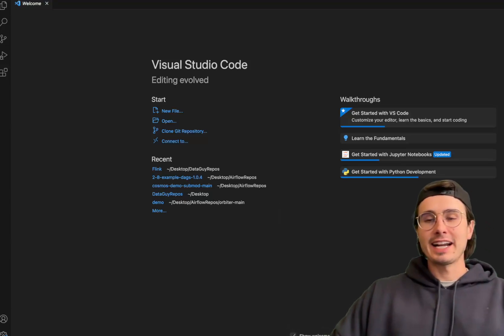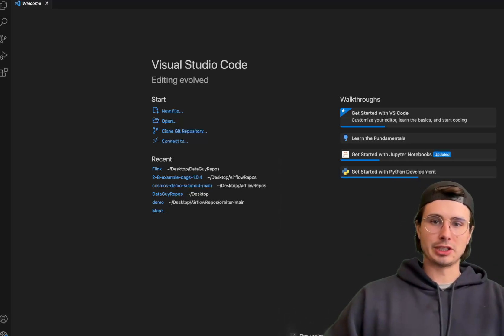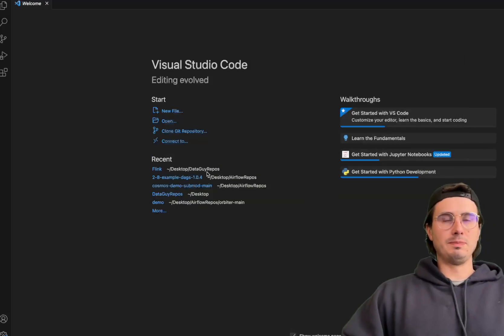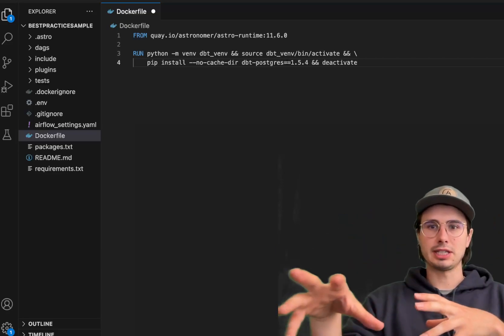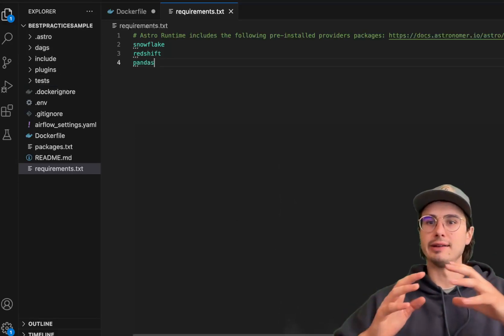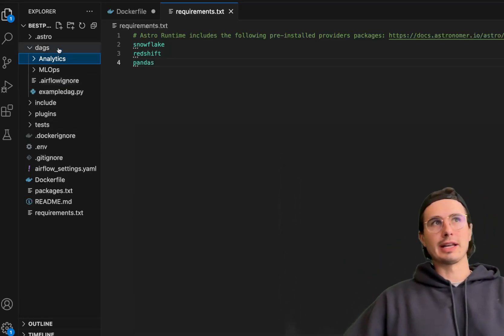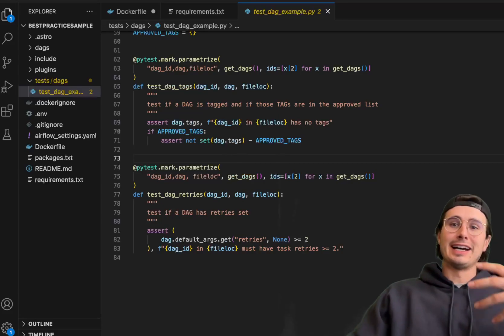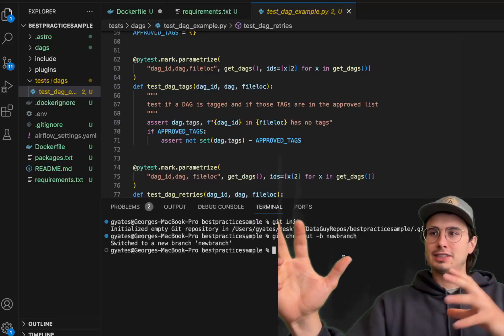Project Set-Up Best Practices! How to Set Up Your Data Engineering Project File Structure and CICD!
In this video, I'll give you all the latest tips and tricks you should use when setting up a new Data Engineering project!